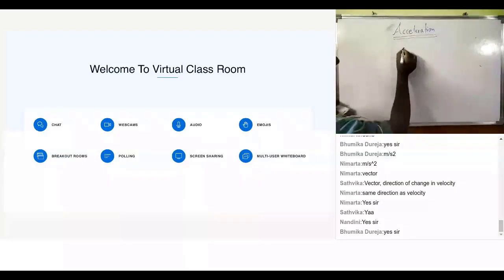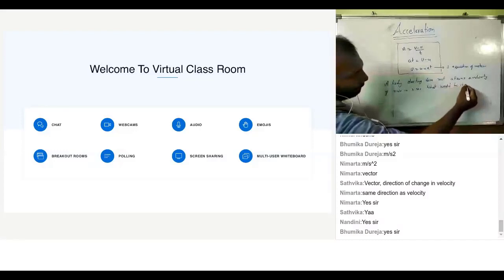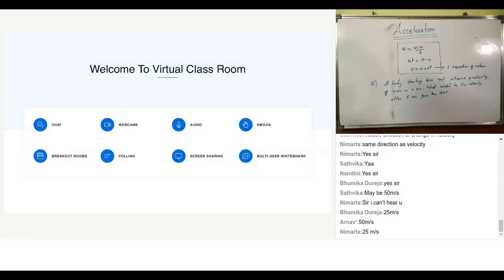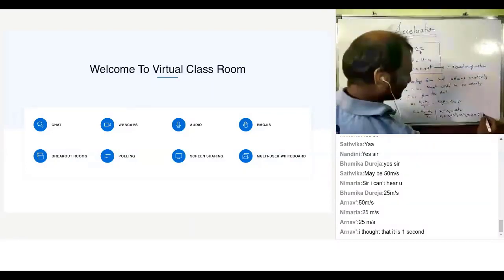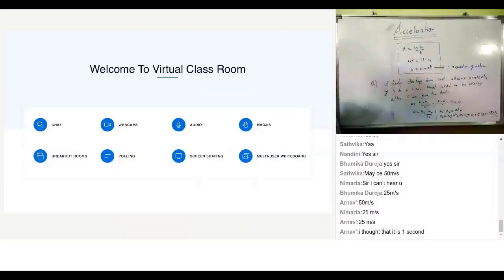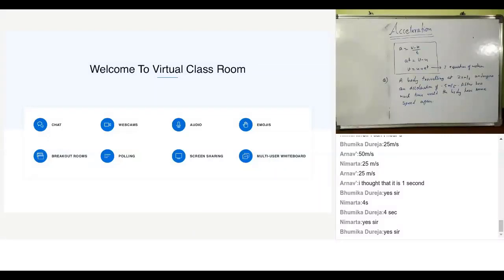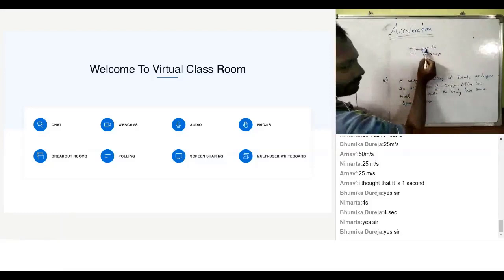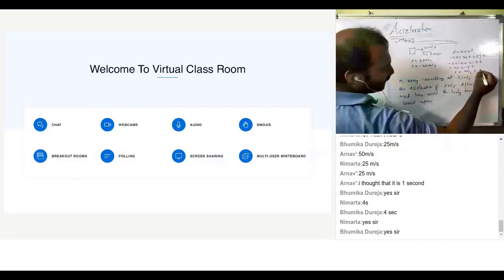Numericals on Acceleration | Motion | Physics | Class 9 | UPrep Foundation | IIT JEE/NEET/NTSE/NSO